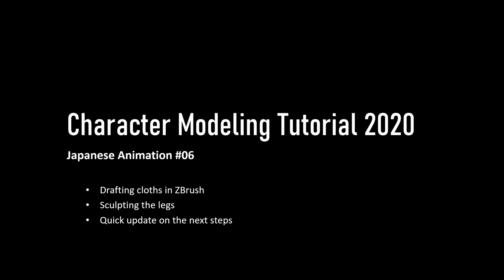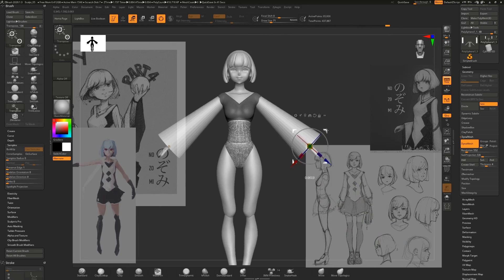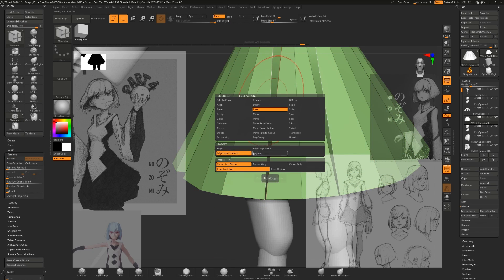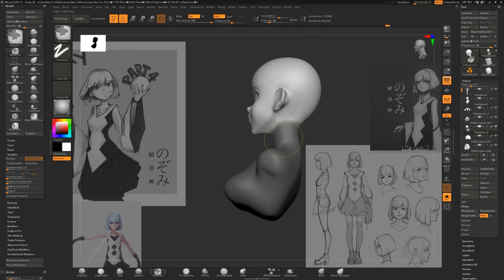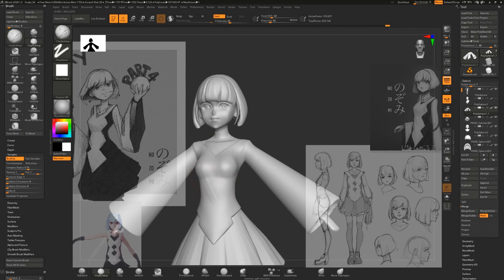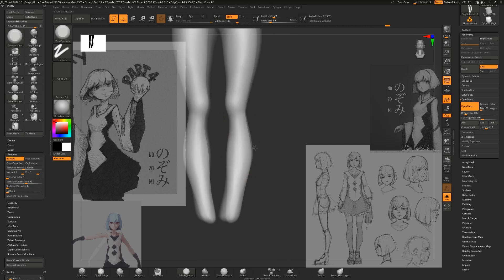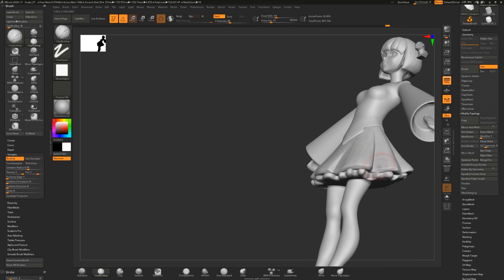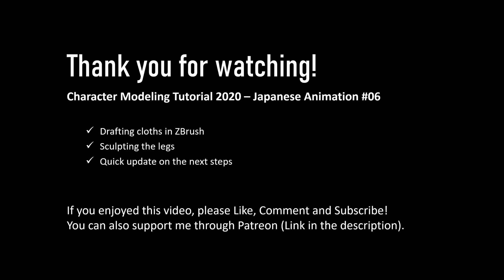[#06] Anime Character 3D Modeling Tutorial 2020 – Cloth Sculpting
This is the sixth video in my anime character 3d modeling tutorial series!

In this episode we will mainly work on the cloth. This is still the drafting stage, therefore, I will not be going into too much detail, but at least we are now able to imagine what the finished character may look like.

Chapters:
0:00 Introduction
0:20 Sculpting Cloth
3:40 Overal Adjustments
5:54 Sculpting Legs
7:00 Additional Adjustments
9:08 Ending